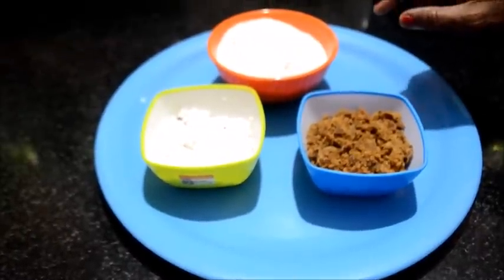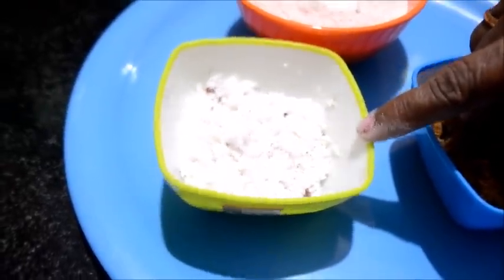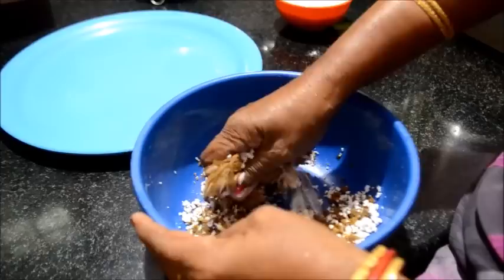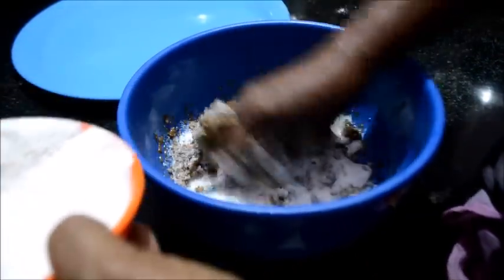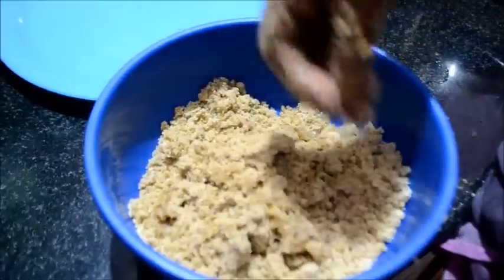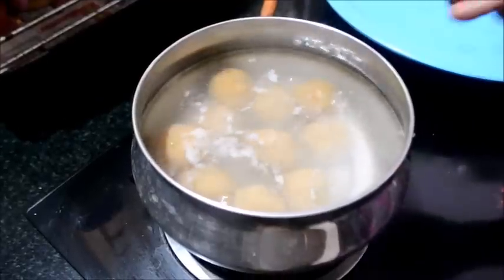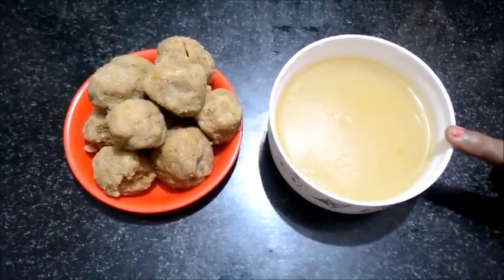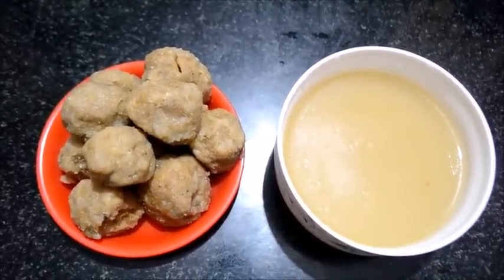ஆடி மாத அம்மன் கொழுக்கட்டை - Aadi Maatha Amman Kozhukkaddai - Nanjil Prema Samayal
Authentic Nanjil Nattu Samayal Recipes

தேவையான  பொருட்கள்:
பச்சரிசி - 1 கப்,  வெல்லம் - 1/2 கப்,    தேங்காய் துருவல் -  3 tablespoon,  சுக்கு  - தேவைக்கு,  ஏலக்காய்  - தேவைக்கு.